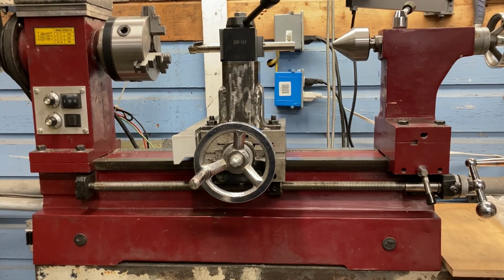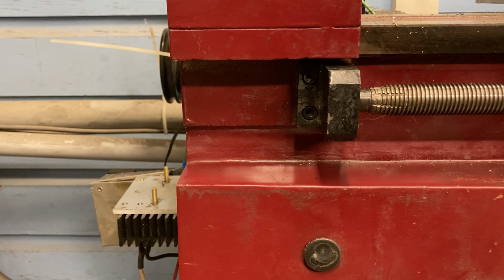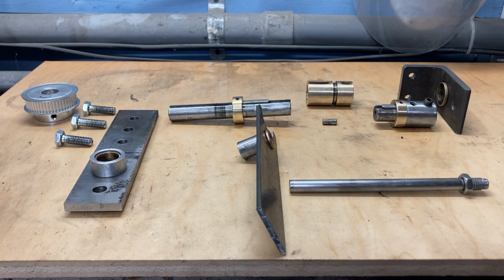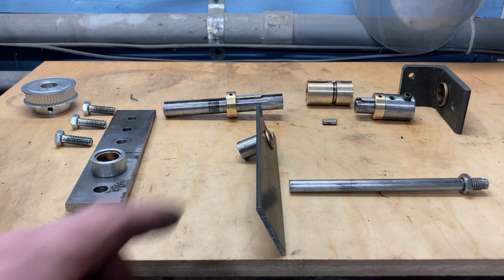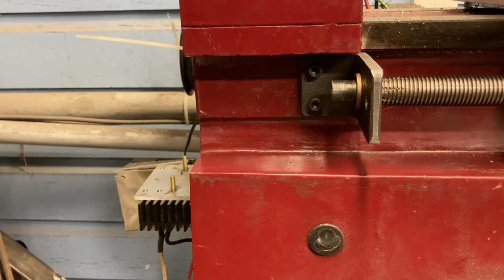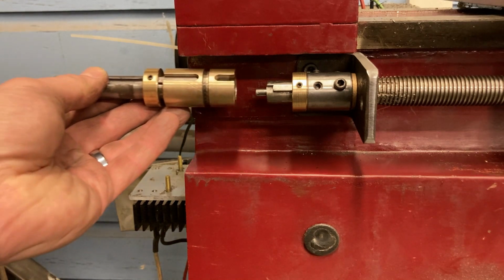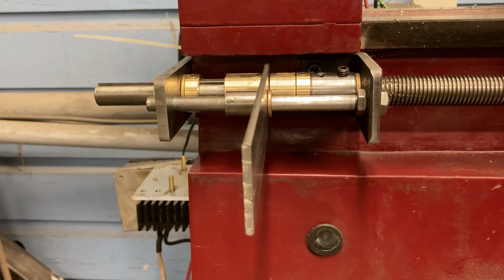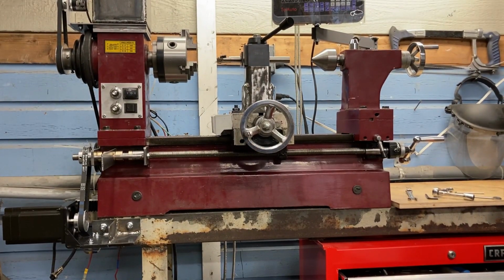DIY Lead-Screw Shaft Clutch for 3 in 1 Lathe Mill, For my clough42 ELS Electronic Lead Screw Project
Simple design for a clutch mechanism to connect and disconnect my lathe's lead-screw from the stepper motor shaft. Another upgrade to my Harbor Freight Central Machinery 46199 3 in 1 mill lathe combo unit. This clutch project is in preparation to install a Clough42 ELS or Electronic Lead-Screw on my Lathe.

I also have a video on how I removed the mill head from this combo machine and turned it into a stand alone mill.

If you have a 3 in 1 Mill Lathe combo or are interested in getting one, there is a group of us on Facebook.  Come check it out.